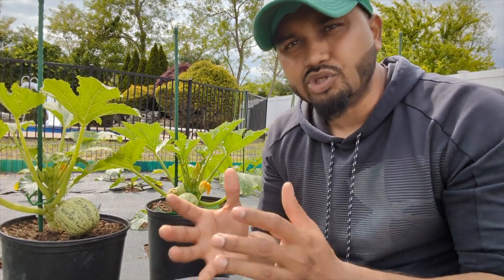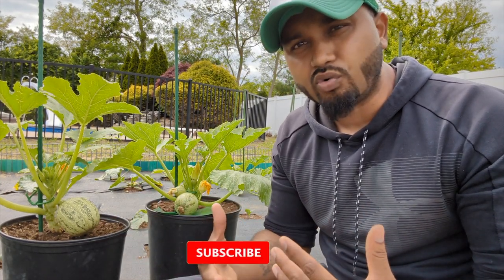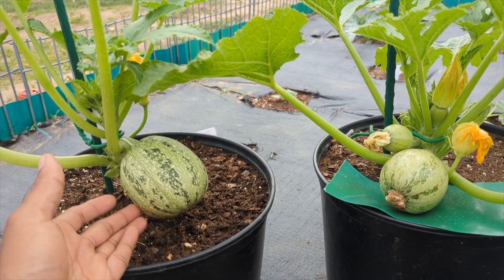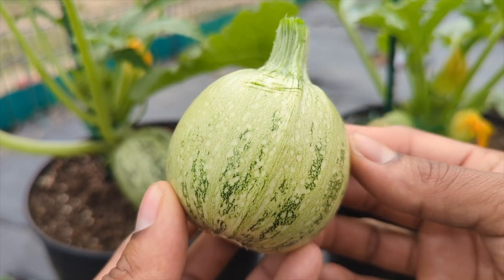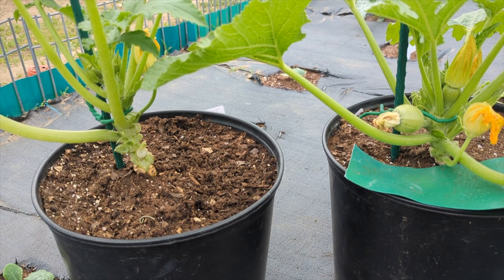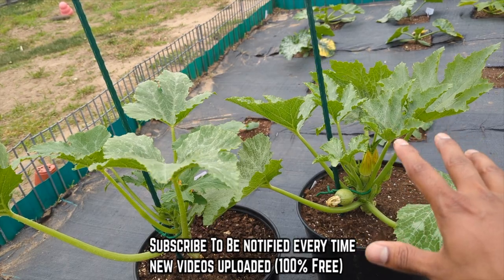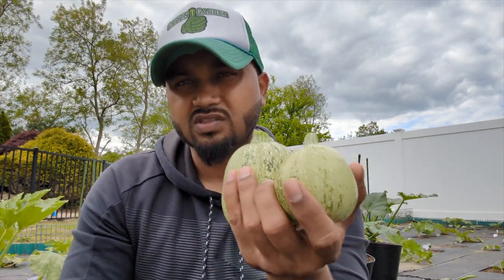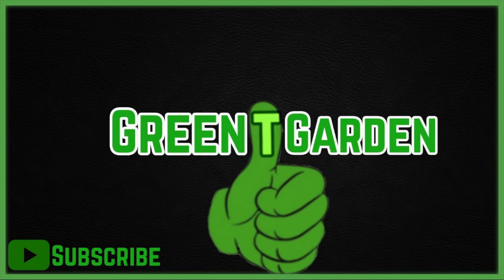Growing Round Zucchini Vertically in a container !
Round zucchini growing in a 5 container vertically ..
The Fastest producing zucchini plant is a baby round zucchini also know as ronde de nice or round courgettes ..
Baby round zucchini is a prolific producer and easy to grow with only 40 days to harvest .
Flavor and texture, mellow , sweet flavor  , Tender Texture ..

Round Zucchini Seed (Amazon)

-6'' 11 Gauge 200 Pack Heavy Duty (Amazon)
- 6 inch 11 Staples (Amazon)